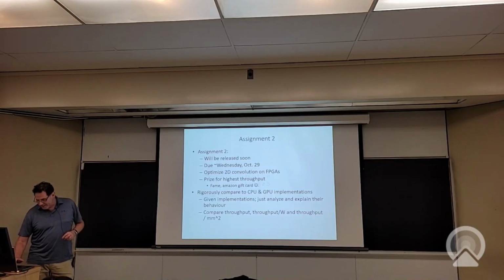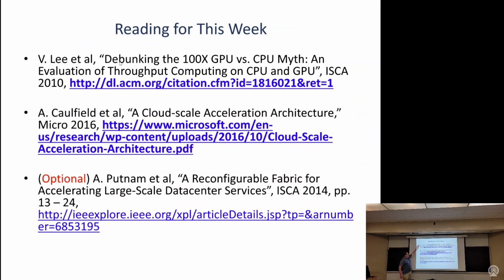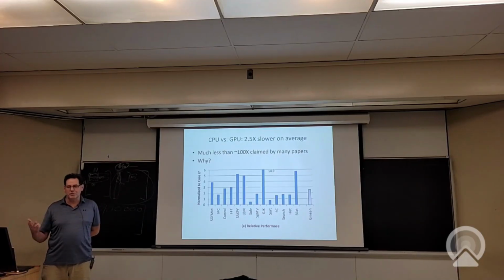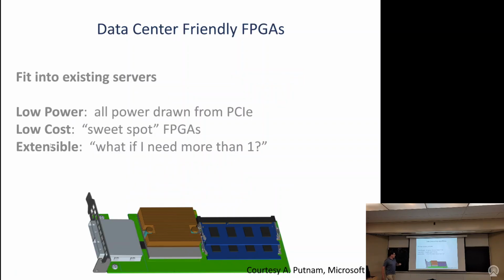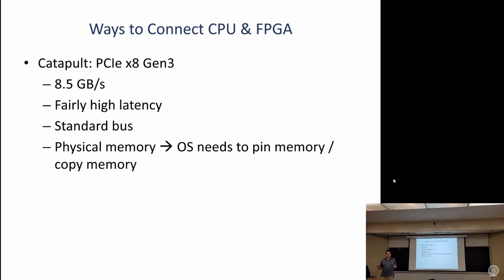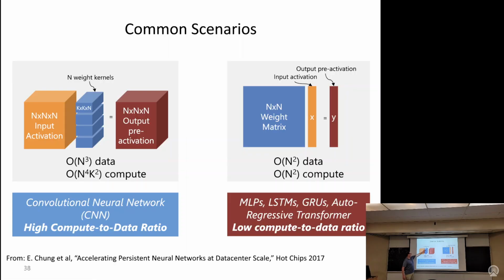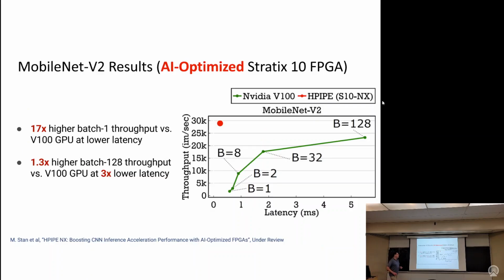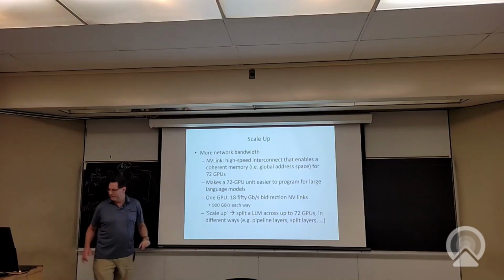ECE 1756 Lecture 5, fall 2025